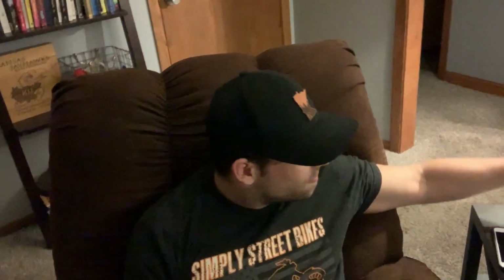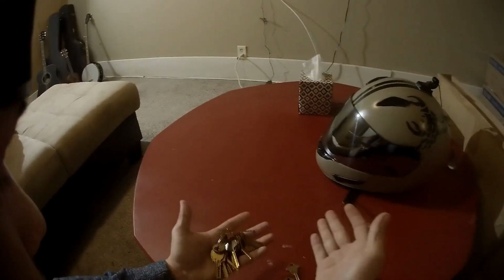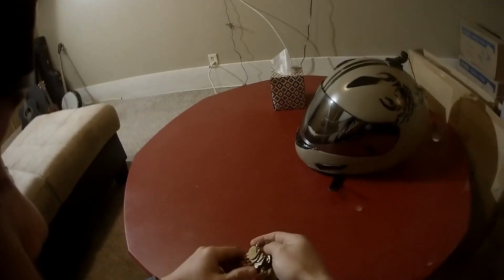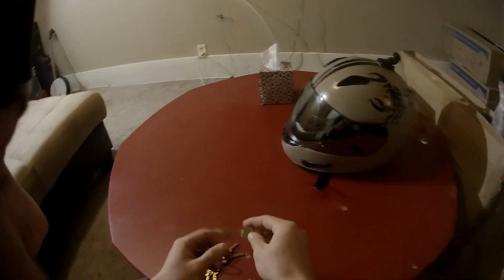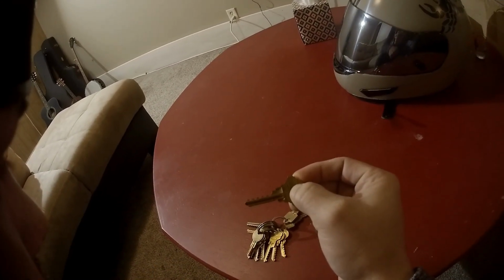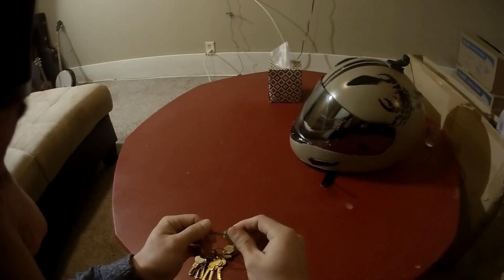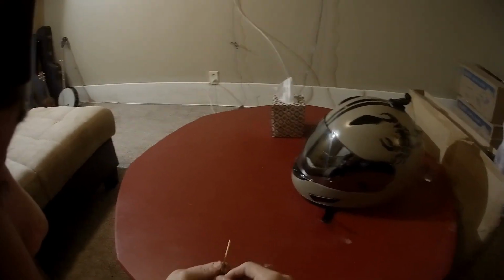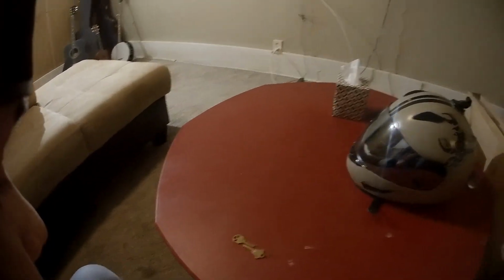Billy Breaks in & Steals a Ninja 250 - Kind of (PART 1)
EDUCATIONAL USE ONLY:  Billy teaches us about lock picking (for dummies)  and getting replacement keys for almost any motorcycle.